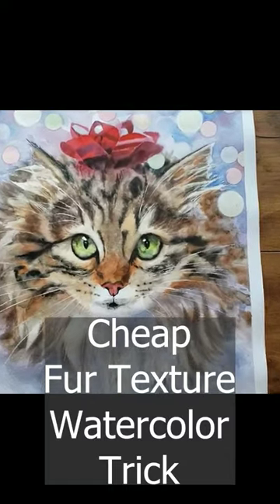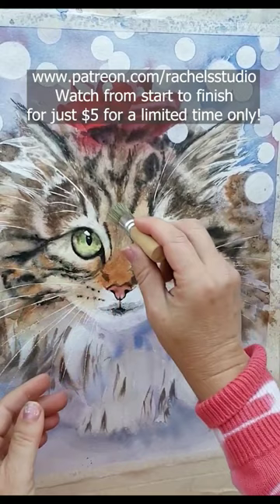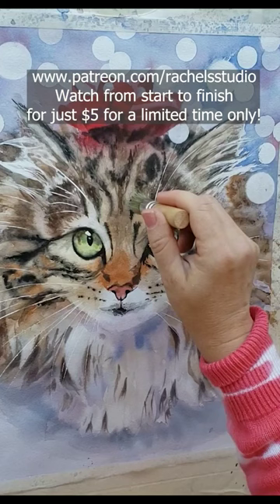How to paint short fur with watercolor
I will explain a easy way you can paint short fur with a stencil brush - this works for cat fur, dog fur, any short fur you want to paint with watercolor.
to watch this and over 90 other paintings from start to finish